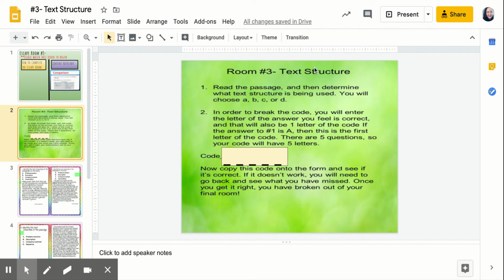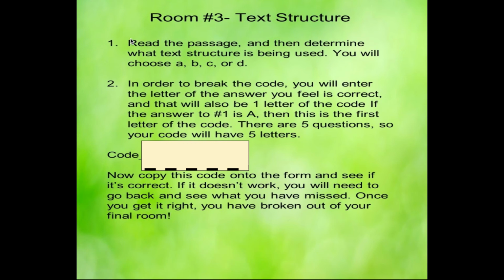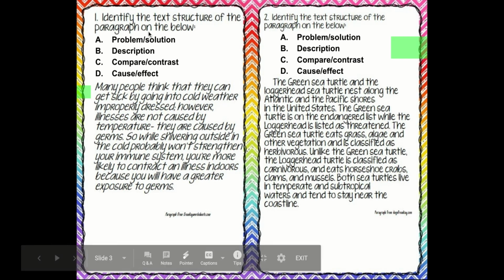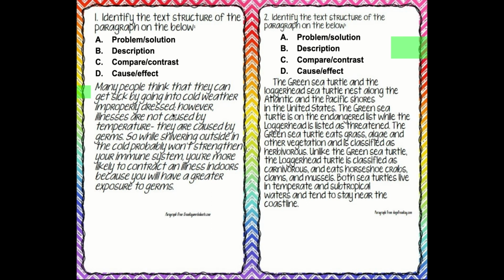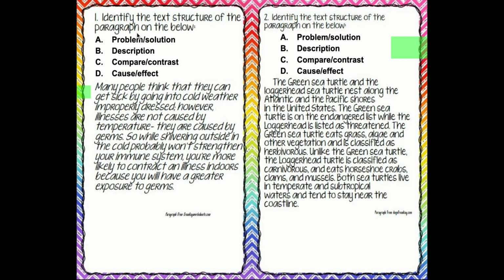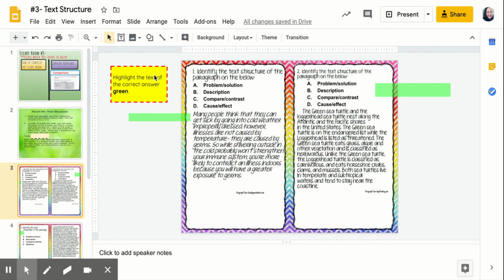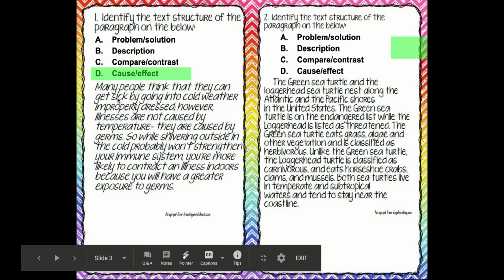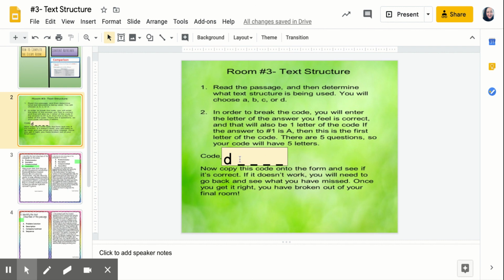#3- Text Structure - Google Slides